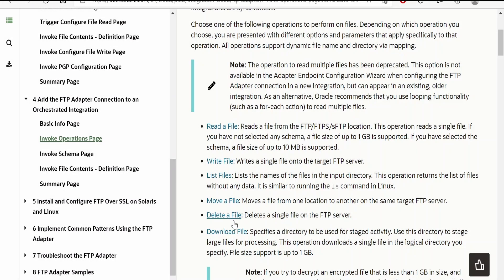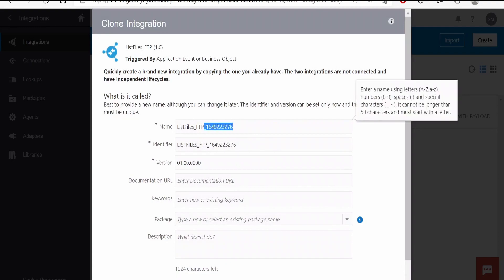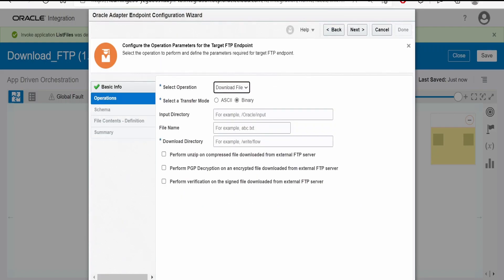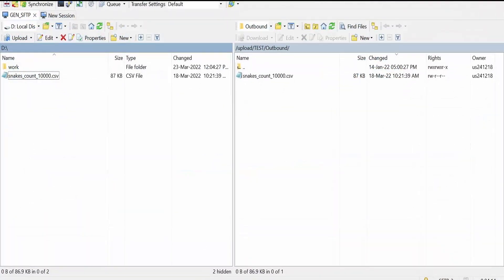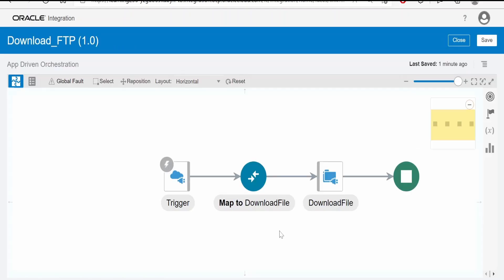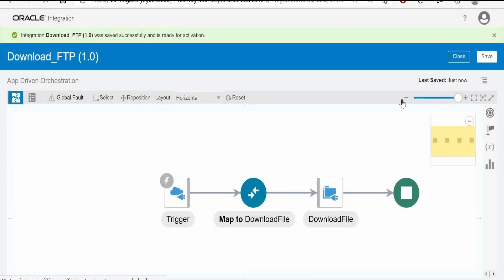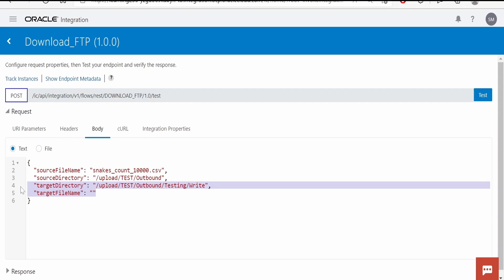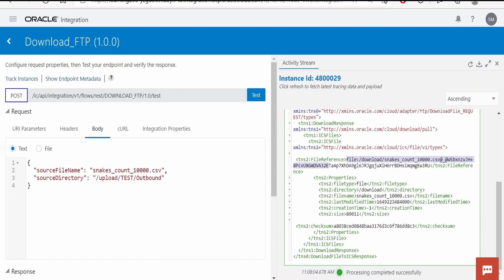How to Download a File from FTP directory to a logical directory in Oracle Integration (OIC) ?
With this video we will learn How to Download a File from FTP directory to a logical directory in Integration (OIC) ? | Oracle Integration | FTP | Using FTP Adapter / connection with Download File operation

0:00:03 - What you'll learn with this tutorial
0:00:23 - Create Integration
0:00:48 - Invoke FTP connection with Download File operation
0:02:47 - Testing and verification